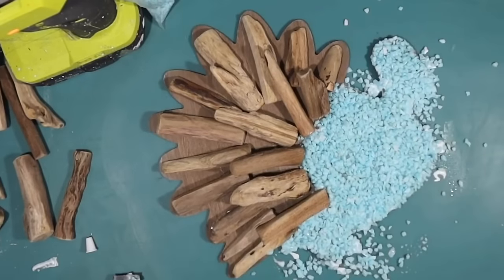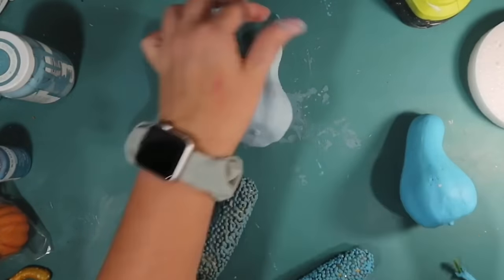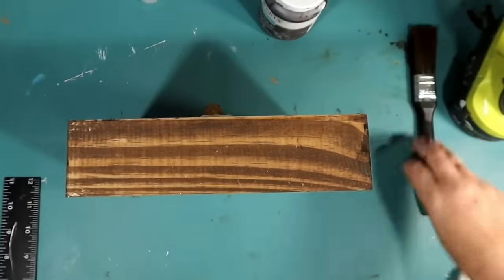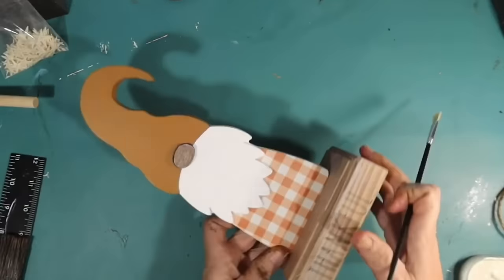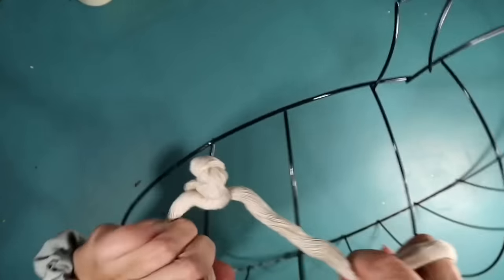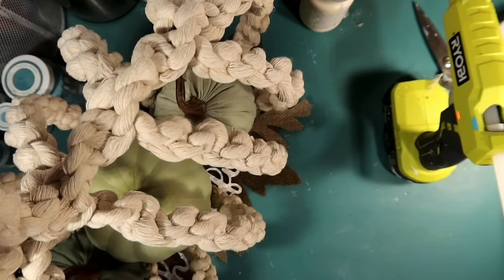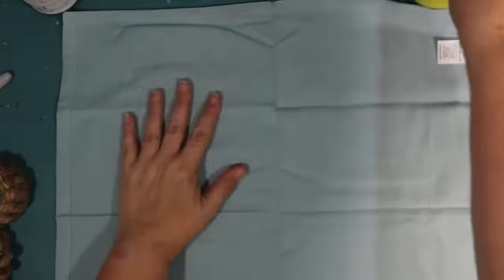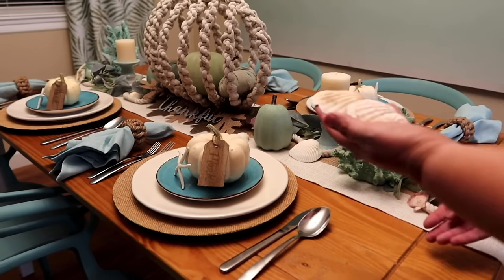🦃 17 BEST Coastal Thanksgiving Dollar Tree DIYS! | Beachy Fall Decor Ideas 🍁🐚"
🌊 Get ready to ride the DIY wave with my 17 Coastal Thanksgiving crafts using Dollar Tree treasures. We're turning fall decor into a coastal paradise, complete with a driftwood turkey, a beachy coffee station, and a seaside-inspired tablescape.

🦃 **Catch the Coastal Thanksgiving Craft Wave** 🌊:
1. **Driftwood Turkey DIY**: A wood turkey from Dollar Tree transformed with driftwood feathers and dreamy blue pebbles.
2. **Thankful Tray DIY**: A thrifted wicker tray painted turquoise and distressed for that breezy beach look.
3. **Basket Cornucopia DIY**: Painted dollar tree gourds and corn in seaside shades, topped with starfish.
4. **Seashell Turkey DIY for Coffee Bar**: A unique creation from dollar tree shell bikini tops for that Thanksgiving beach vibe.
5. **Thrifted Turkey Flip**: A vibrant turkey makeover with turquoise chalk paint.
6. **Gobble Gobble Sign DIY**: A quick craft using a dollar tree window cling and a thrifted sign.
7. **Iridescent Pumpkin Display**: Styled with other beach-themed decor for a coastal touch.
8. **Rae Dunn Inspired Mug DIY**: Perfect for sipping your morning brew with Thanksgiving flair. Made with dollar tree mugs.
9. **Gnome Makeover**: A fun coastal twist on a classic holiday figure.
10. **Thankful Sign DIY**: A Dollar Tree sign revamped to hang proudly above the coffee bar.
11. **Pumpkin Pie Banner DIY**: Crafted from felt, burlap, and rope for a cozy fall touch.
12. **Macrame Pumpkin Centerpiece DIY**: A beautiful blend of craft and coastal for your table. Made with dollar tree rope and two pumpkin wreath forms.
13. **Thanksgiving Tablescape DIY**: I DIY burlap chargers. I use dollar tree chargers and burlap.
14. **Macrame Rope Napkin Rings DIY**: Elevate your table setting with these beachy rings using supplies from the dollar tree.
15. **Driftwood Place Cards DIY**: Personalized dollar tree wooden tags that look like treasures from the shore.
16. **Beachy Place Setting DIY**: Complete with DIY chargers, plates, and seaside accents.
17. **Burlap Runner Decor**: A mix of nautical elements to make your table truly shine. Corals and seashells!

🌊 **Surf these Tags**

Cloudless paint

Stay crafty and catch the DIY waves! 🌊🎨🐚🦃

Dollar tree thanksgiving decor